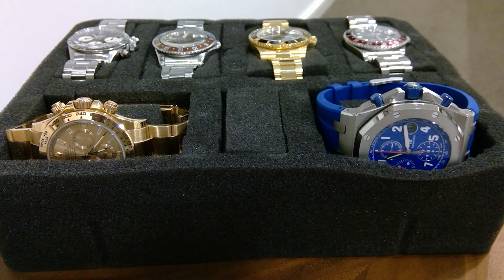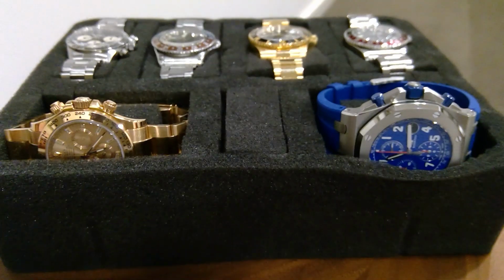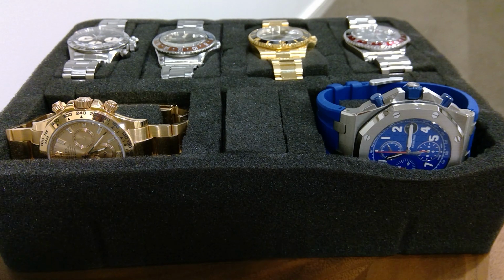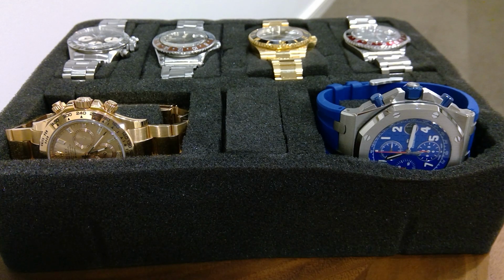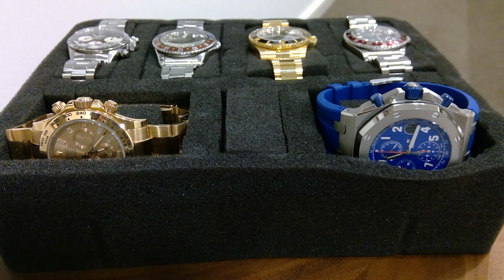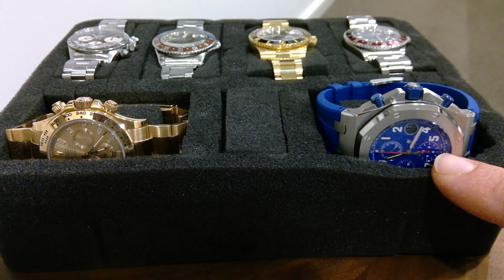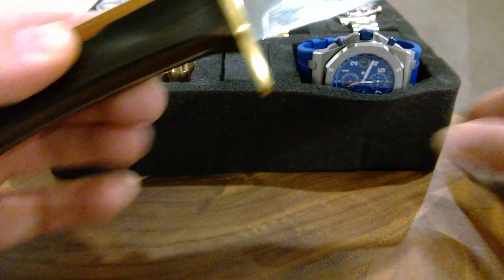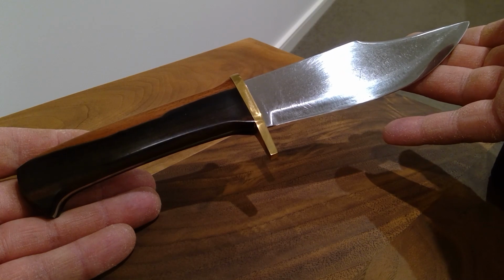Talking Rolex with Jimmy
Discussing Rolex new releases and the discontinued Hulk Submariner